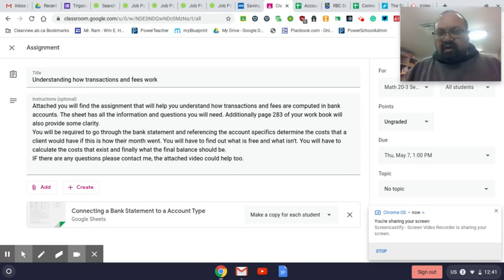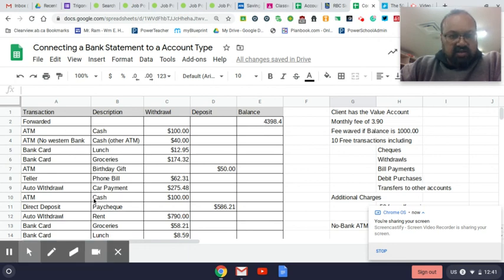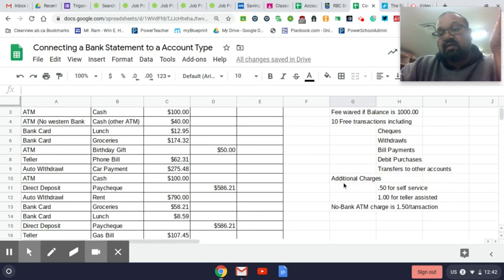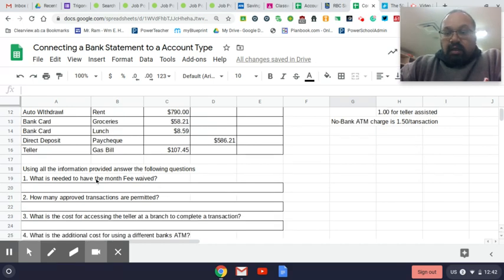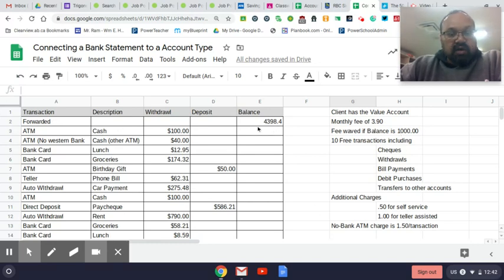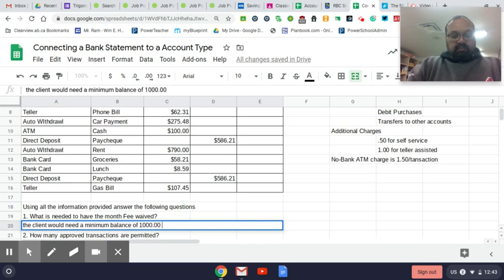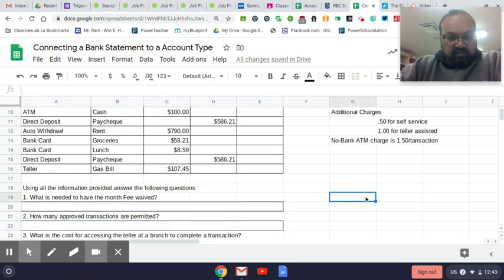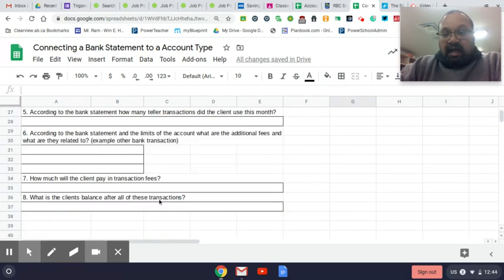Understanding a balance sheet and account specifics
Understanding how account specifics affect total balance of an account.